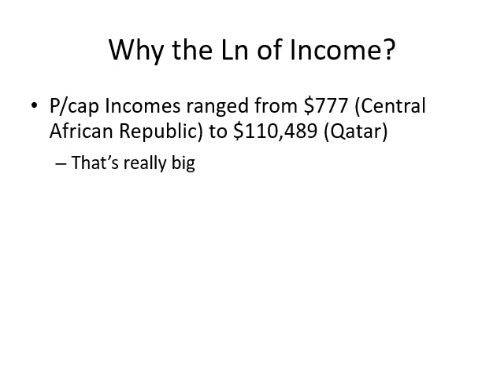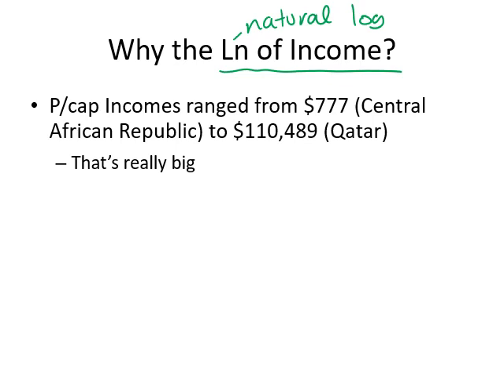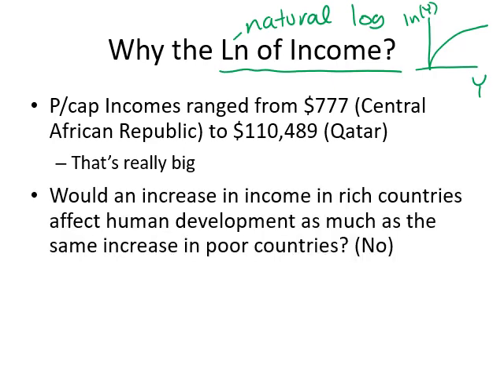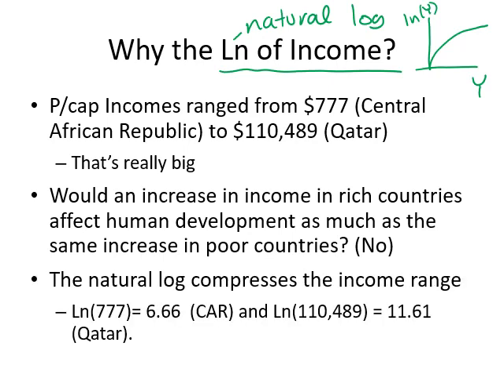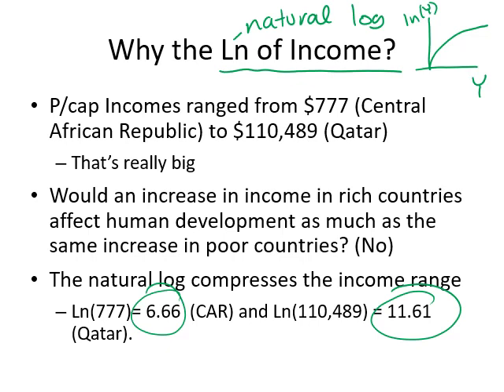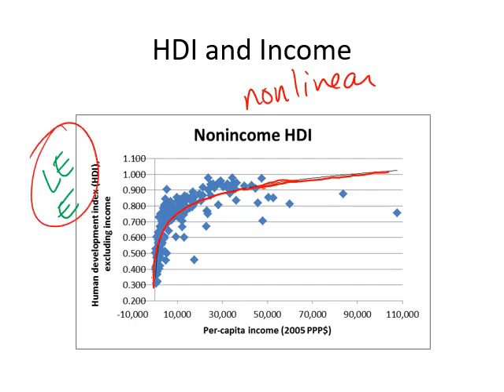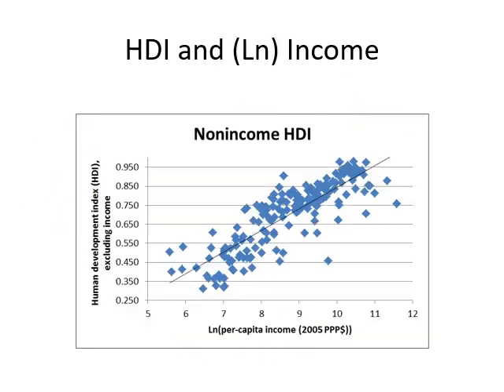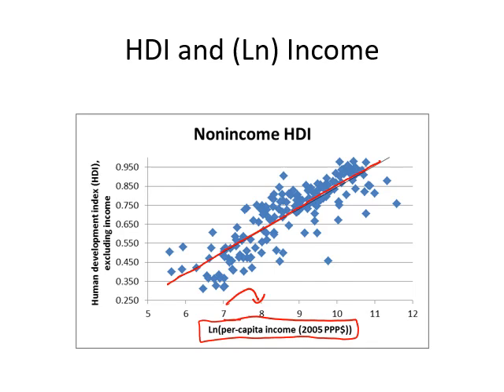CH06 02 Why LN of income